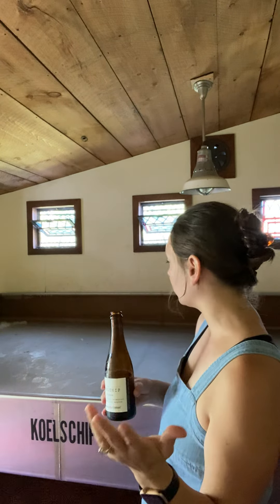Allagash Coolship Pomme: An Introduction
Lindsay "L-Boh" Bohanske introduces you to Coolship Pomme, laying out the benefits of adding freshly pressed, locally harvested apples to our spontaneously fermented ale. Dry, crisp, and perfect for chilly days, Coolship Pomme is a slam dunk when paired with a seasonal cheese plate. 7.6% ABV. Available in 375mL bottles in limited quantities. Check for a store near you!